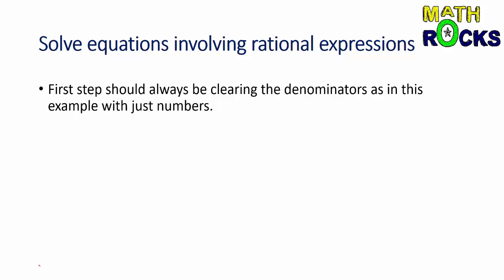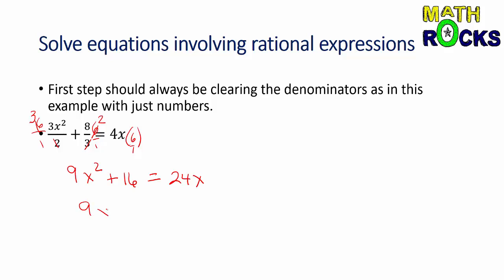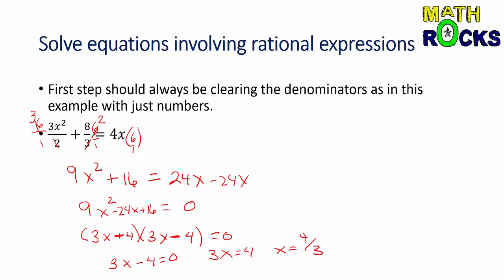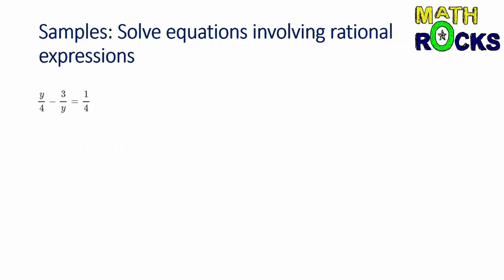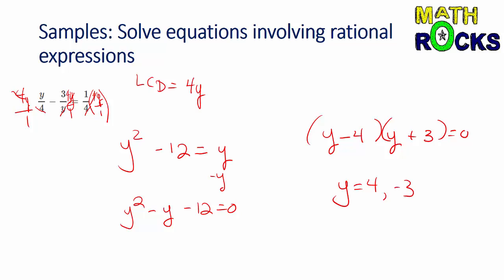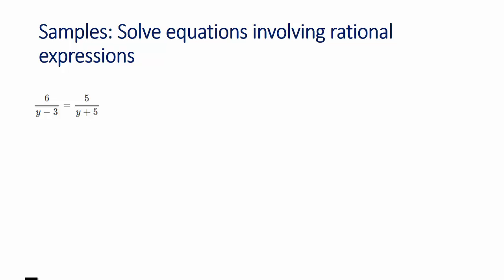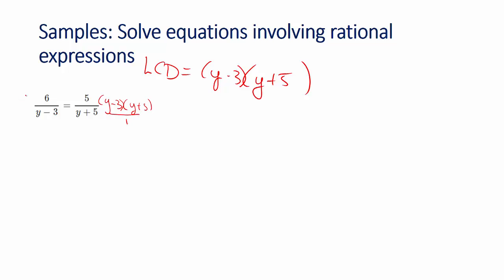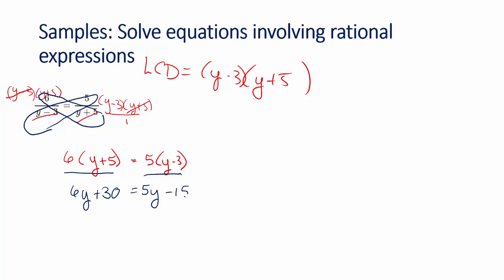Algebra Solve equations with rational expressions